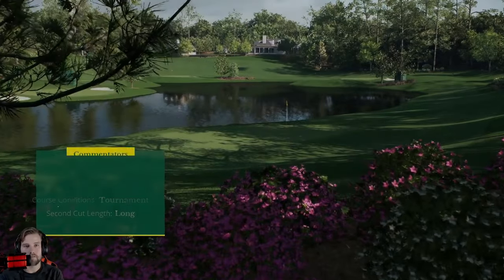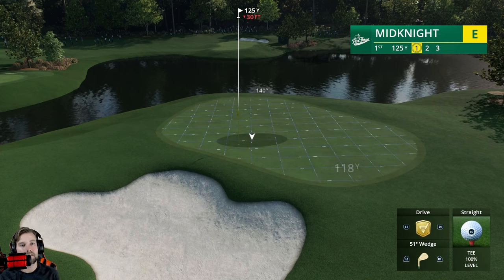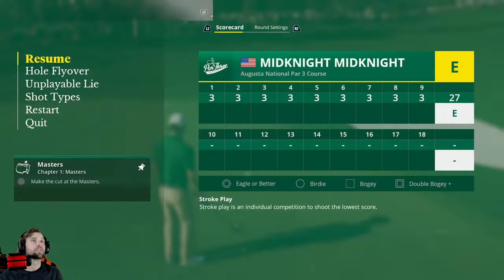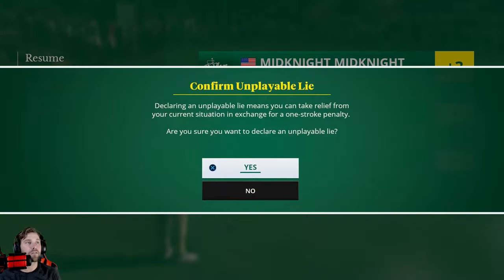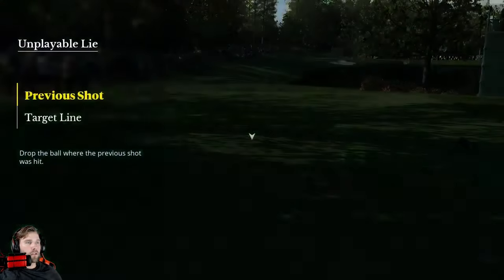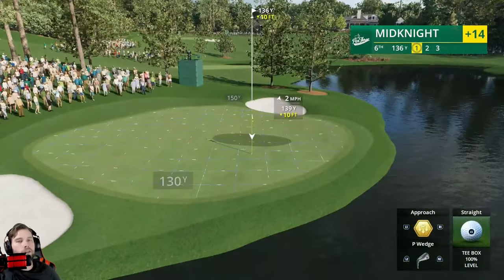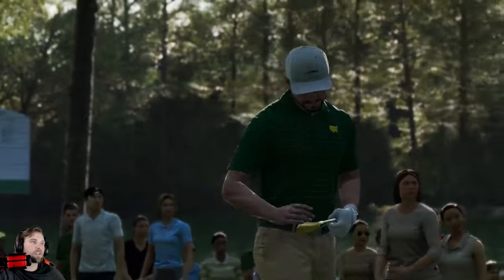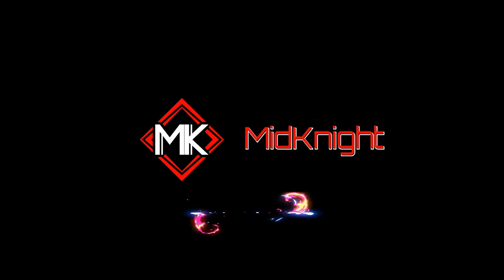FIX THOSE SPINNY APPROACH SHOTS | EA SPORTS PGA TOUR